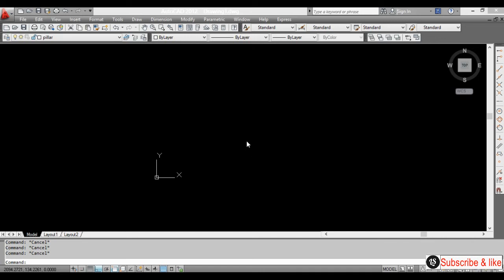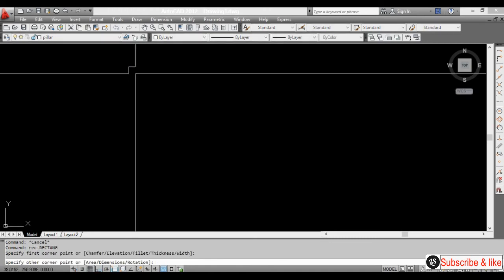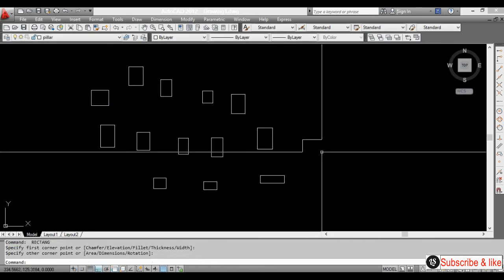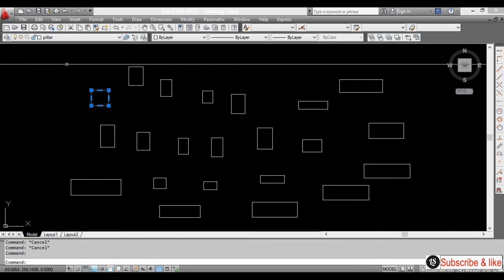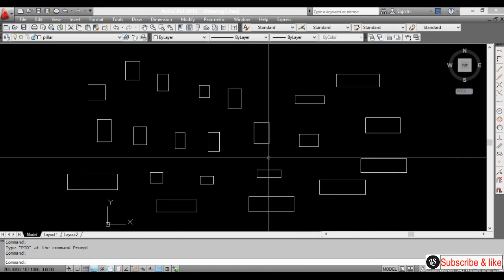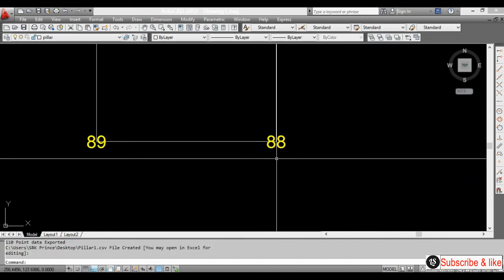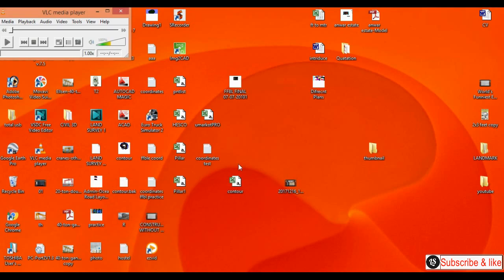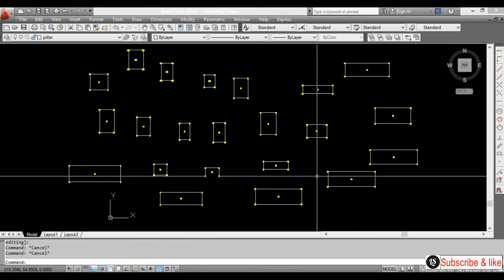How to Export Coordinates from Auto Cad to Excel Automatically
Automatic Coordinates Computation with Excel File in Auto CAD.